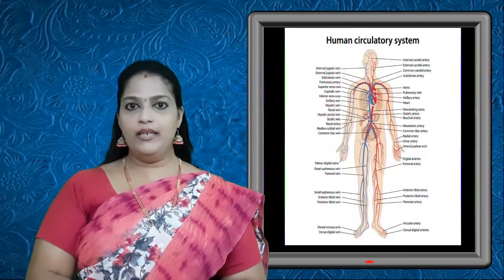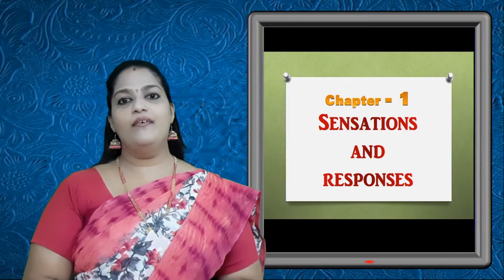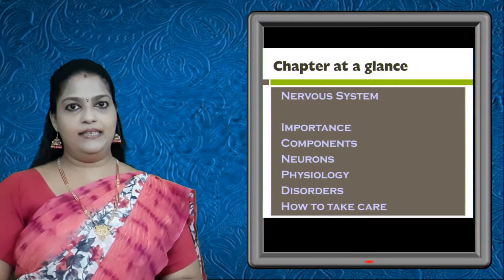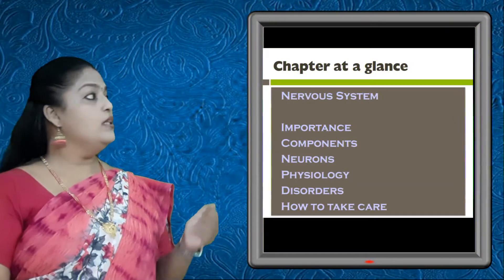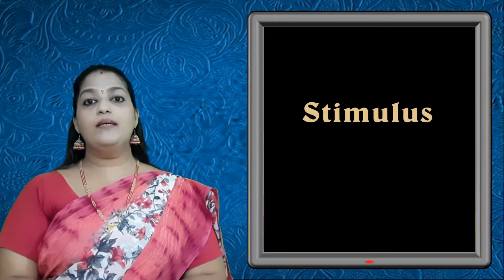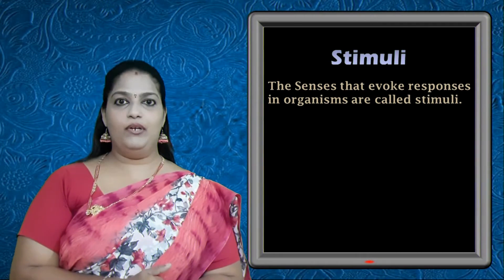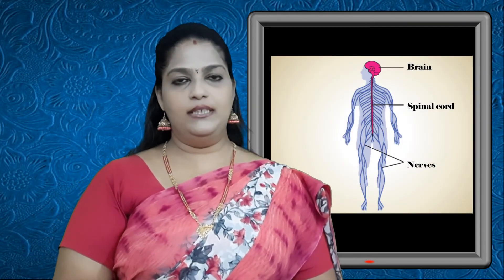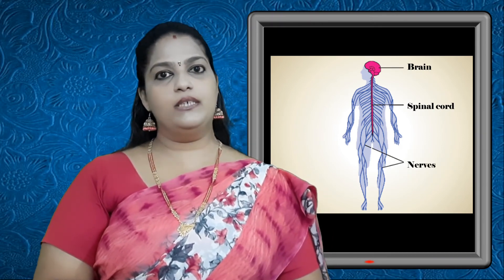STD 10 Biology English medium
Chapter 1,
part 1